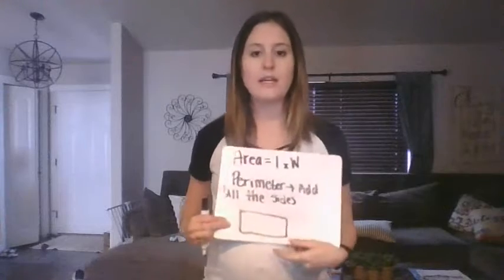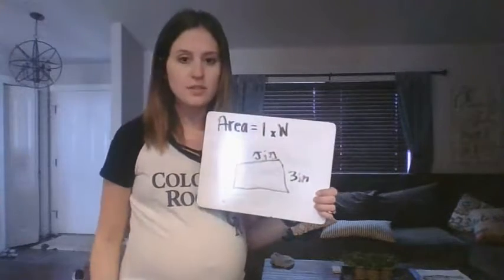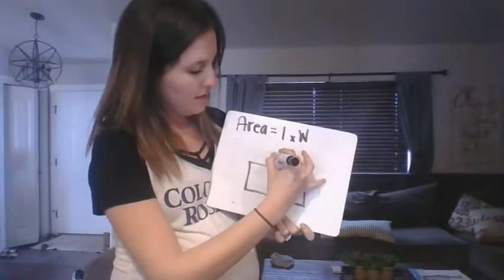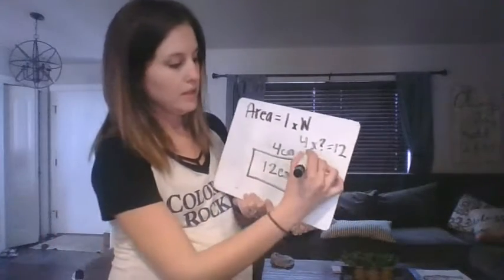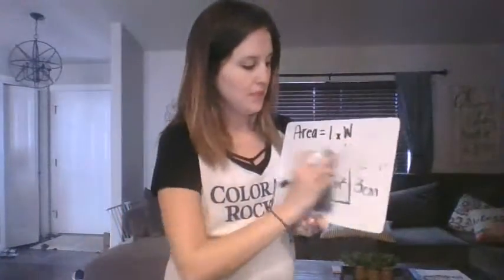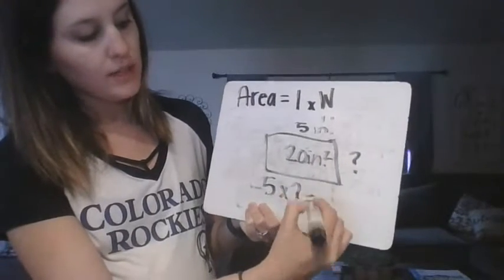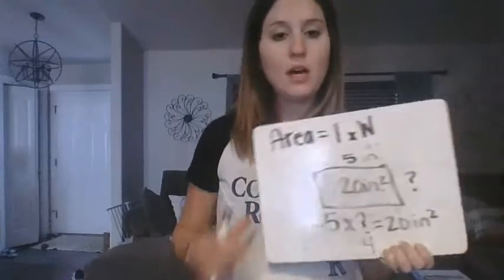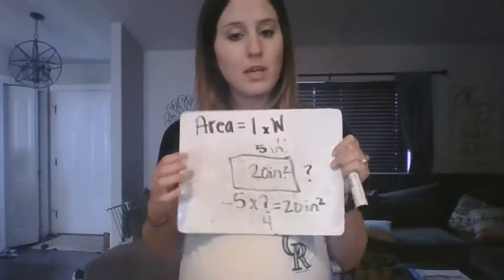Edpuzzle video 4-9